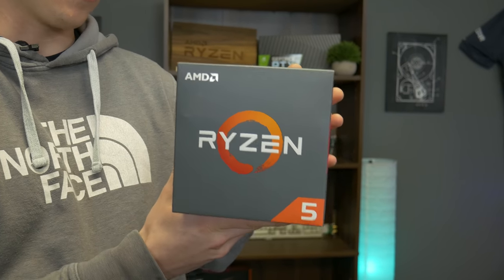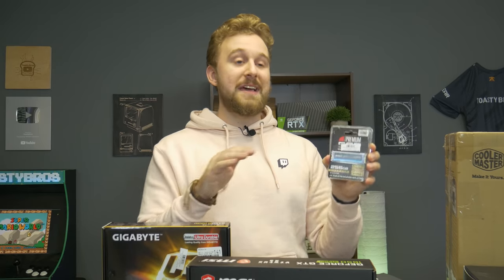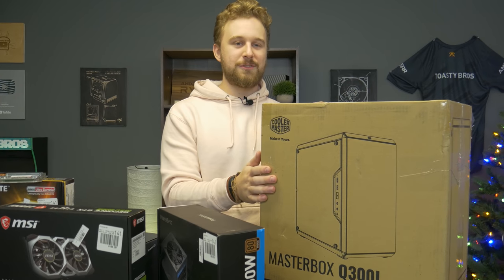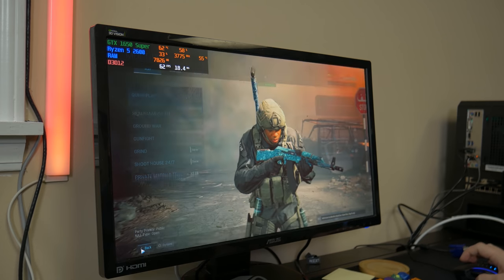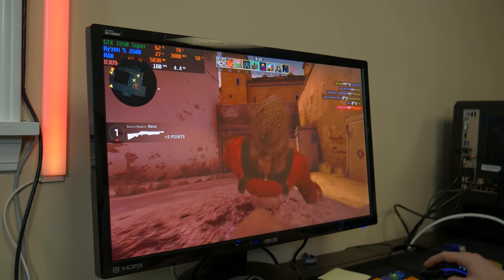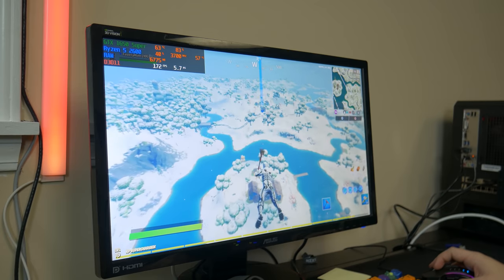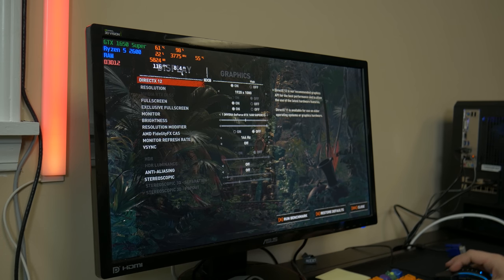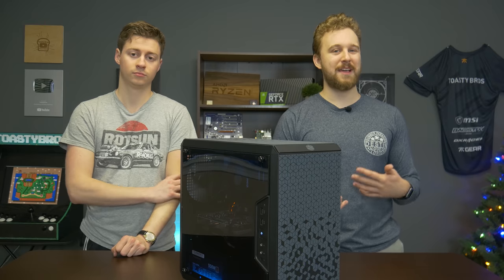2020 Budget $500 Gaming PC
Budget gaming PC's have come a long way and in 2020, you can build a beast of a gaming pc with 6 cores and 12 threads, and a GPU that can max out triple-A titles at 1080p. This is a PC we HIGHLY recommend for first time builders.

Ryzen 5 2600
Gigabyte B450M DS3H
GTX 1650 Super
HyperX Fury 16GB 3200Mhz
Inland Premium M.2 256GB
CM MasterBox Q300L
Thermaltake Smart 500w
RGB LED Strip

Ryzen 5 2600
Gigabyte B450M DS3H
GTX 1650 Super
CM MasterBox Q300L
Thermaltake Smart 500w
RGB LED Strip